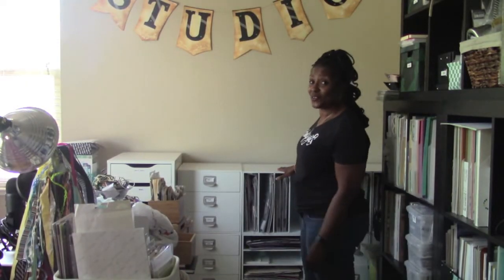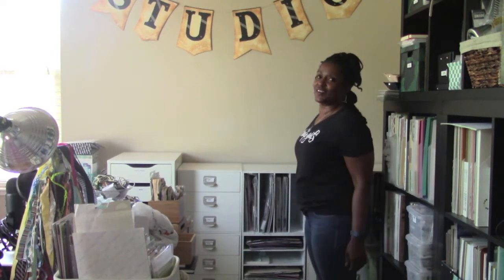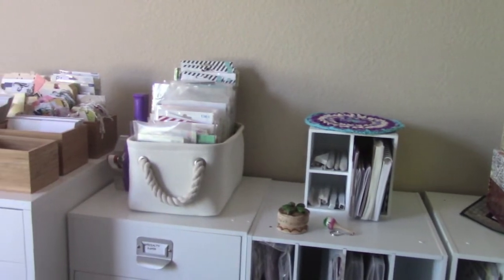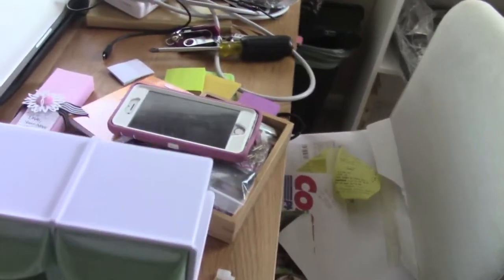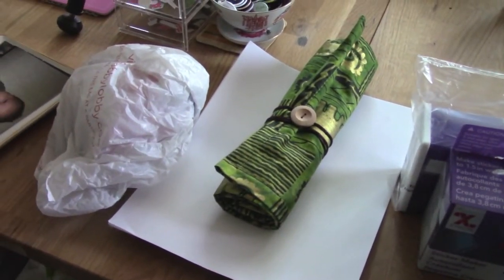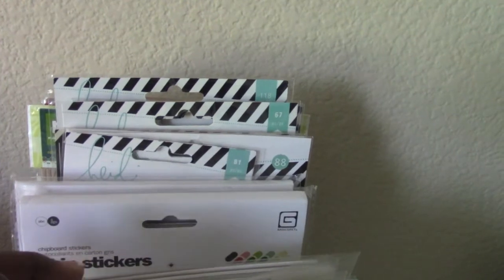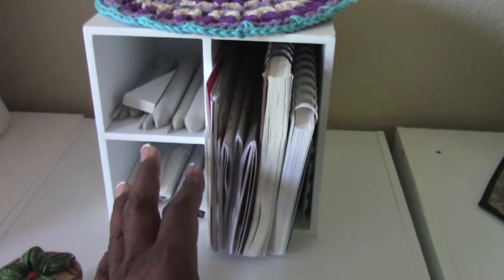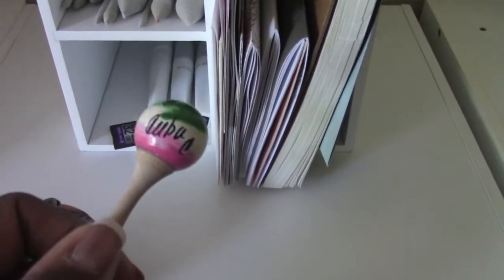SCRAPROOM ORGANIZATION; THE CUBES #3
Hello everyone!  Felicia here with a small mini series called Scraproom Organization.  This is where I take you on a journey to organize my scrap room and to clean it up.  So I hope you enjoy this small series and feel free to join me at any time during this journey.  Have a great scrappy week!